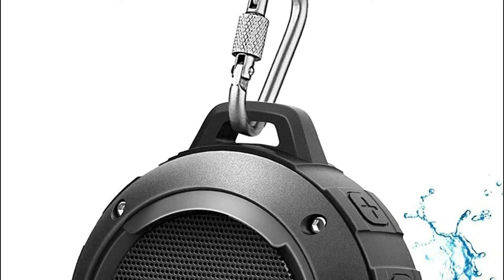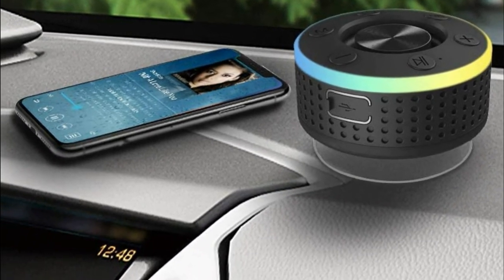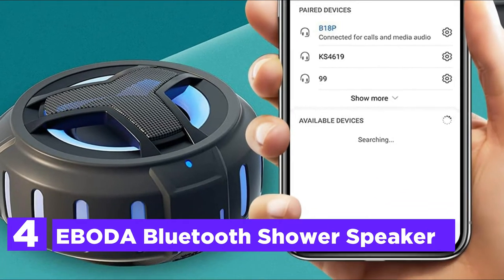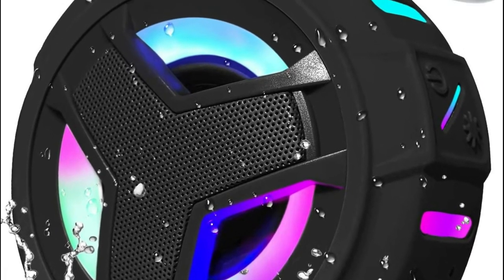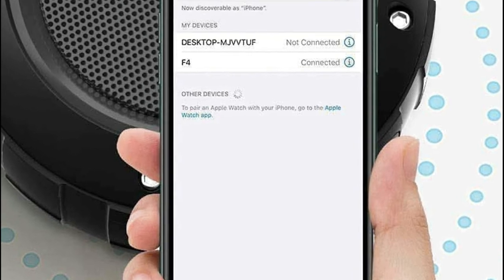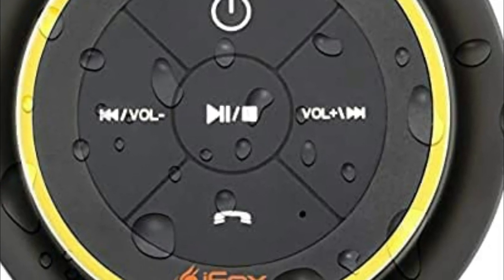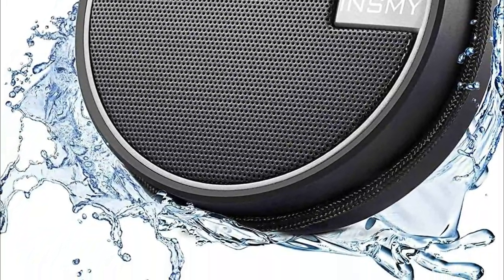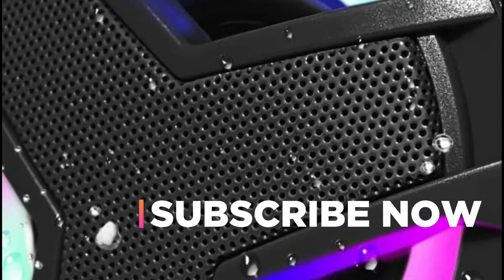Top 5 Best Shower Speaker 2022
5. Donerton Bluetooth Shower Speaker

4. EBODA Bluetooth Shower Speaker

3. Kunodi Outdoor Waterproof Bluetooth Speaker

2. iFox iF012 Bluetooth Shower Speaker

1. INSMY C12